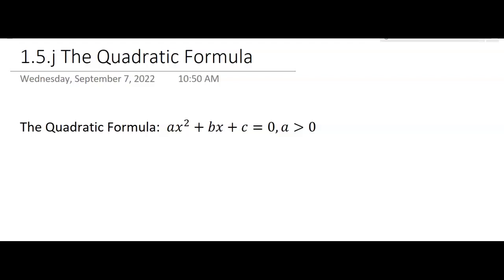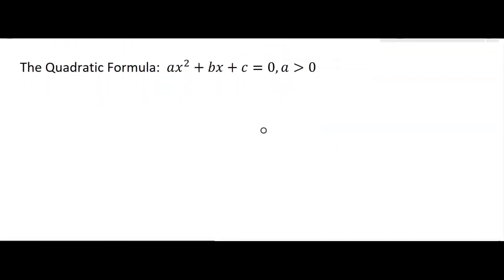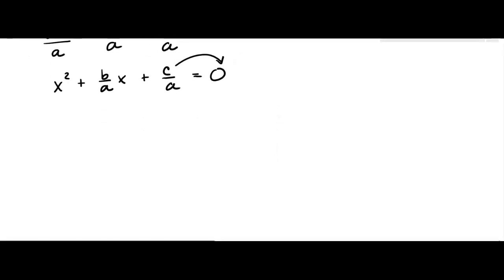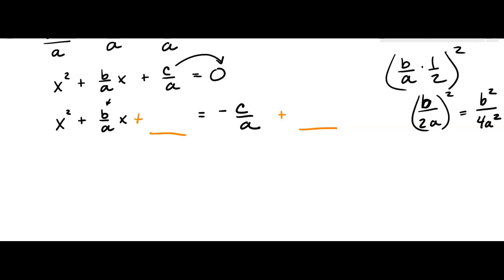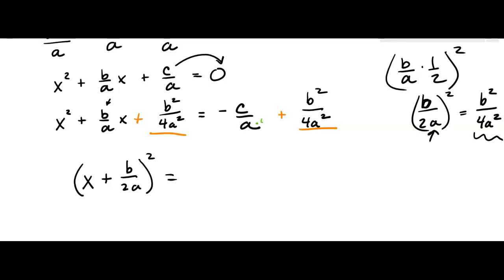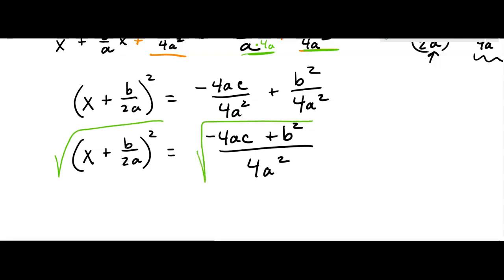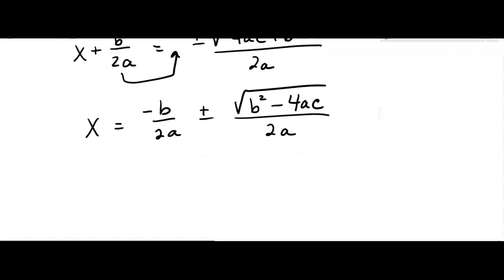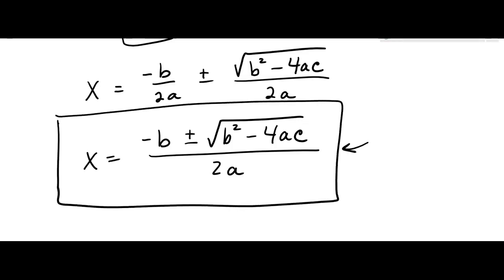1.5.j The Quadratic Formula